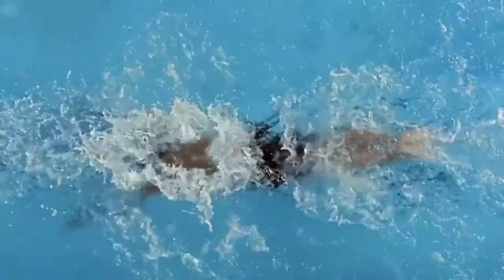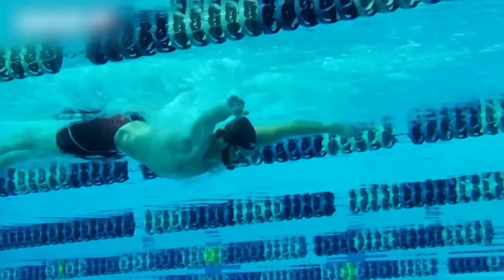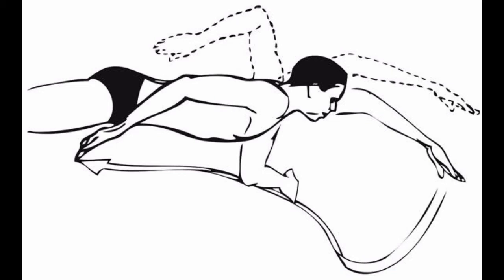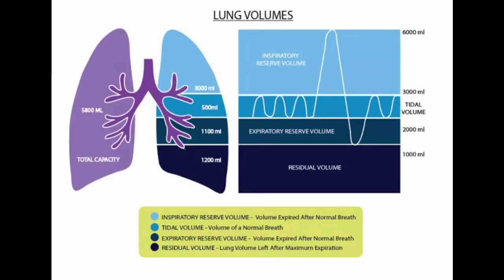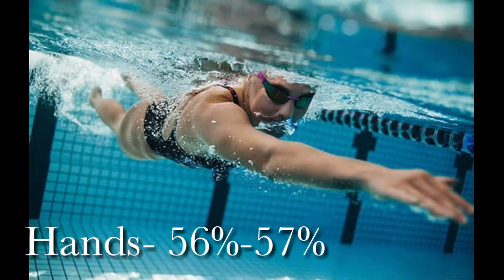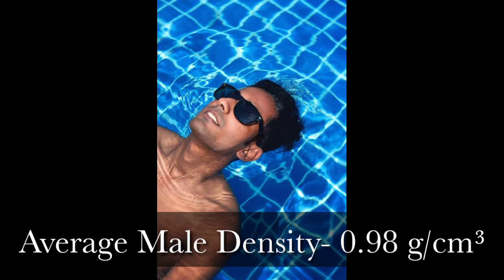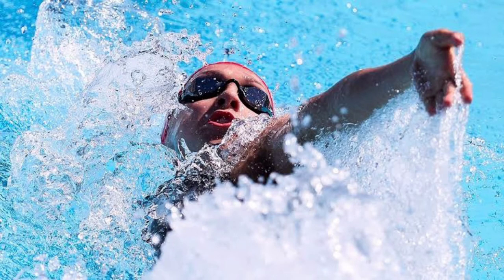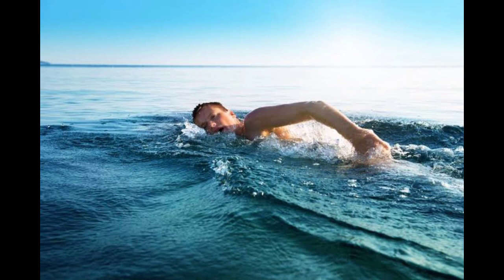PE 1 | SWIMMING | The Biomechanics of Swimming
Science of Swimming

Thanks to the video reference from